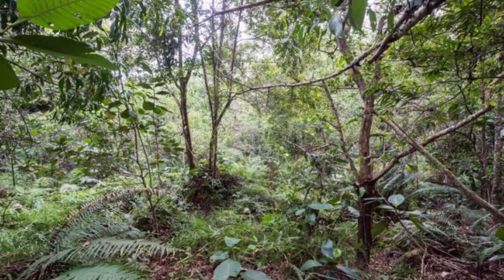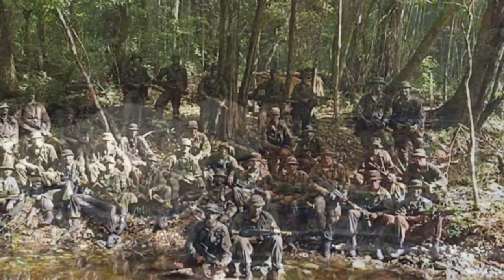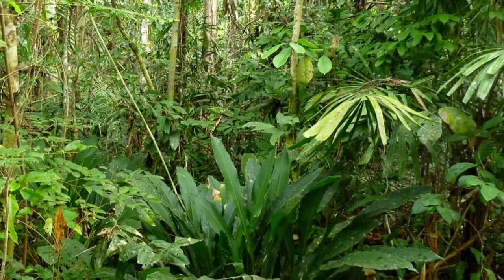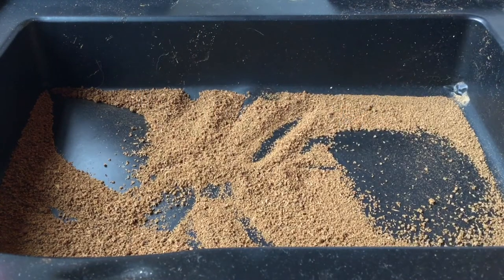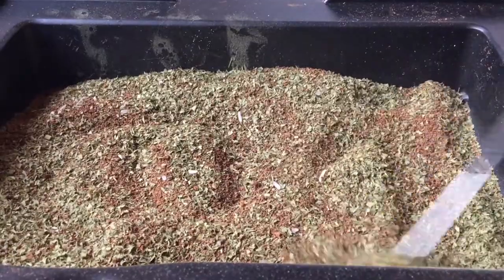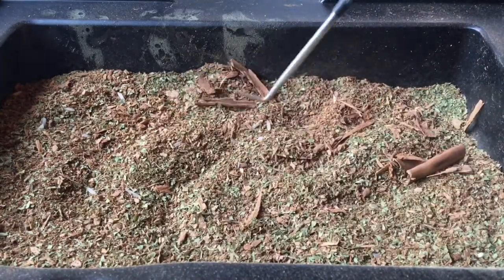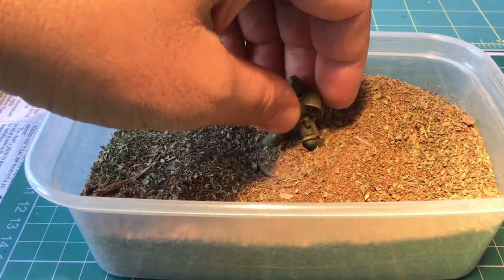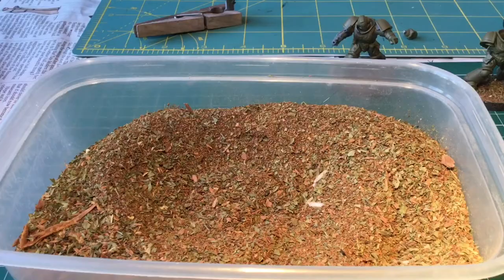How to make 40K Bases Jungle Ground Terrain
Home made fromTea, Parsley and Cinnamon. Fixed with PVA glue.